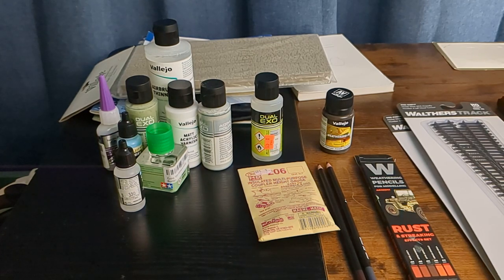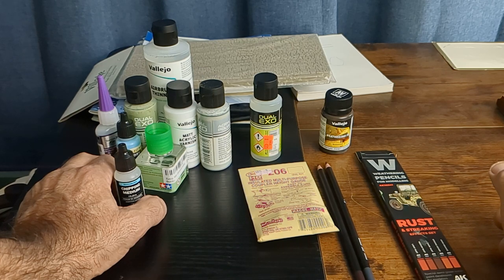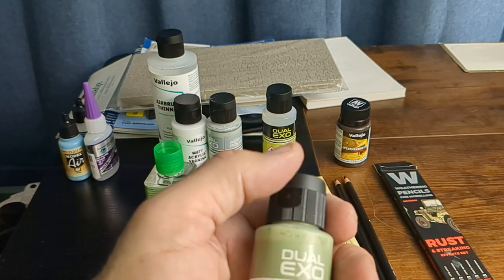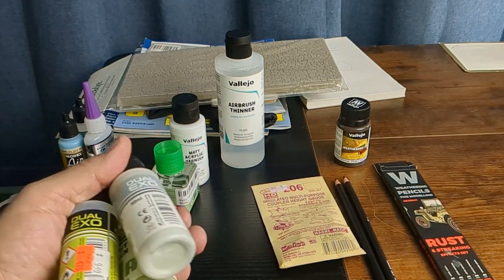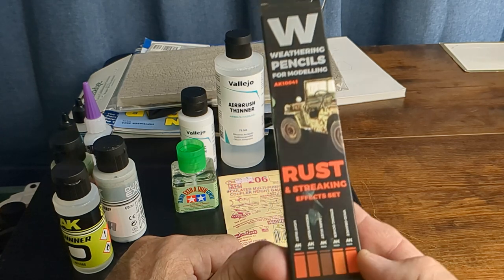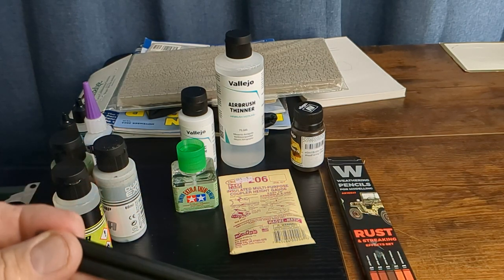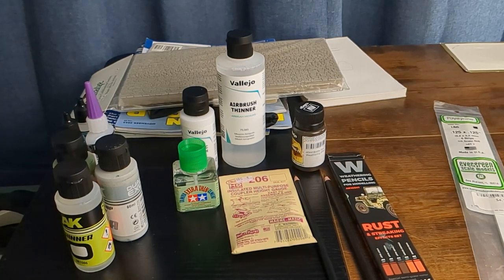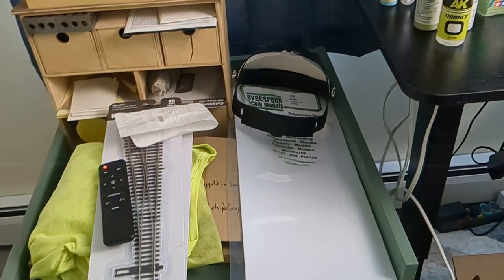HO Layout update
Just some things I picked up for the layout from AAA hobbies and Yankee Dabbler.

check out @DiggerEvans for some awesome weathering videos